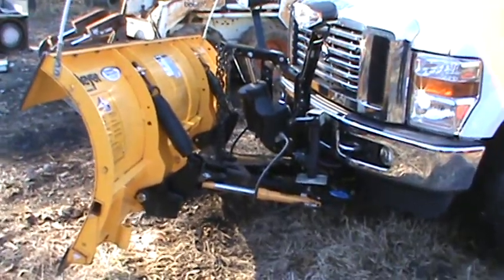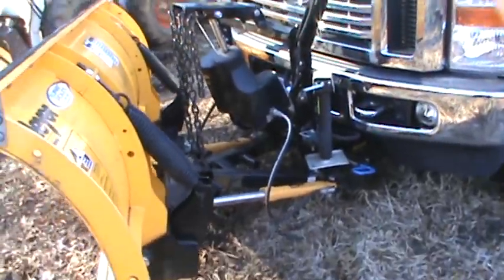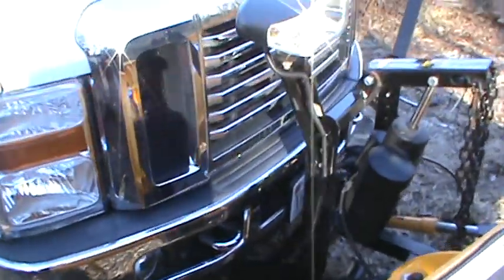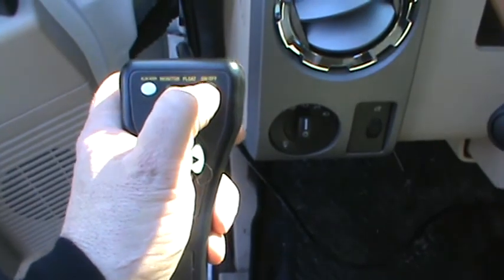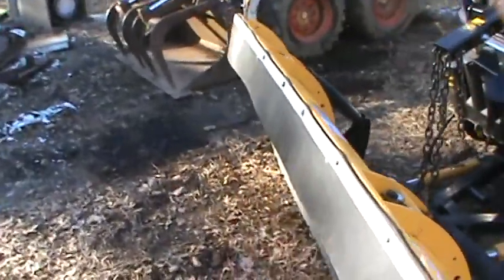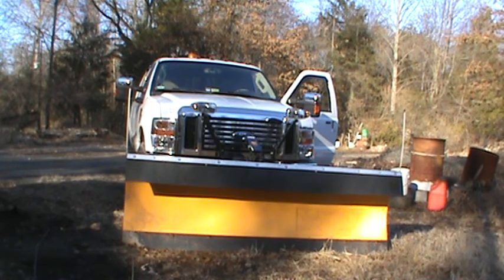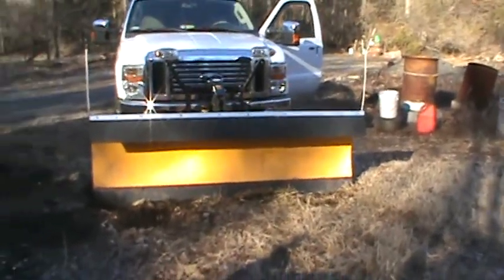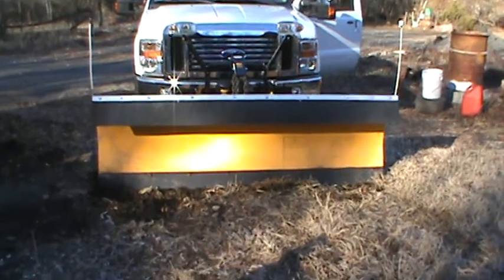Meyer Lotpro snow plow 4 sale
Meyer lot pro 8ft snow plow for sale was installed on truck in I think DEC 2010 has not seen alot of heavy plowing since we have had it.  came off a 2010 ford superduty 250 powerstroke asking 3500.00 for it comes with plow lights bottom mount to truck wiring and mounting hardware